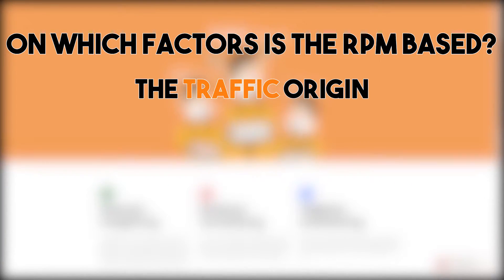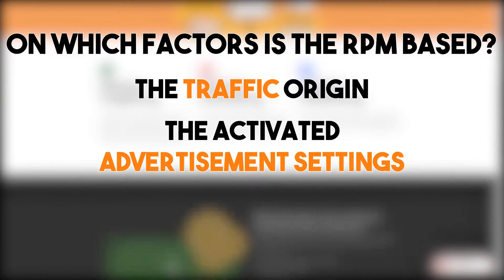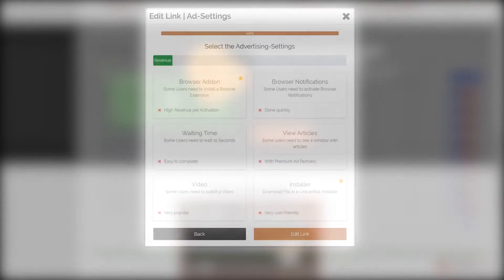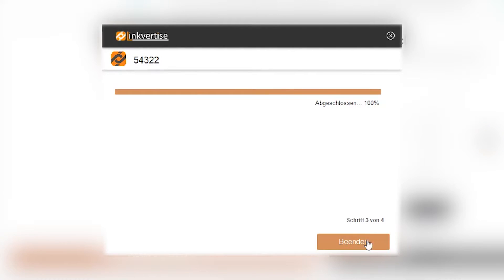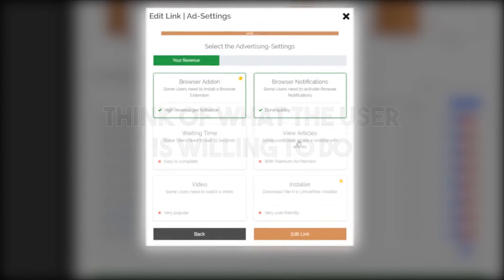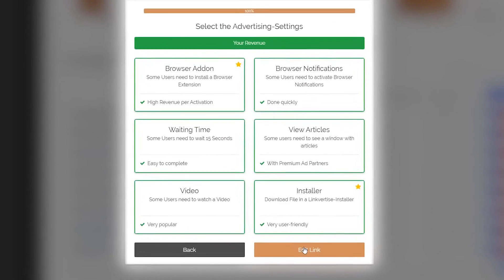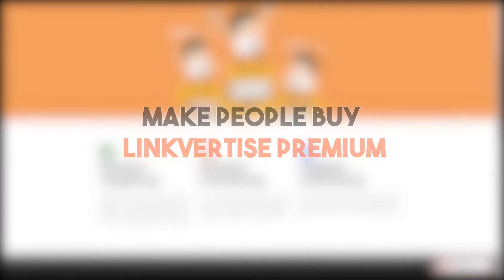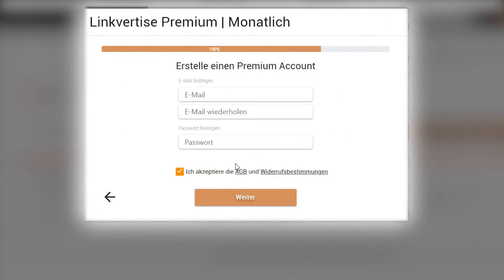5 Ways to increase your RPM on Linkvertise - Strategy [English]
In this Video we are going to show you 5 concrete ways to increase your RPM on Linkvertise. Also we provide the 5 most important factors, where the RPM is based on.